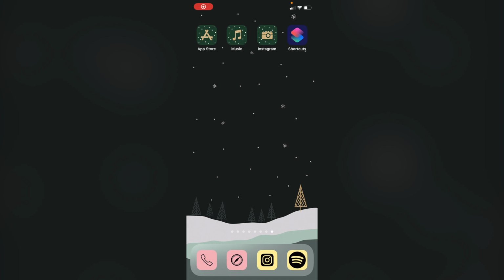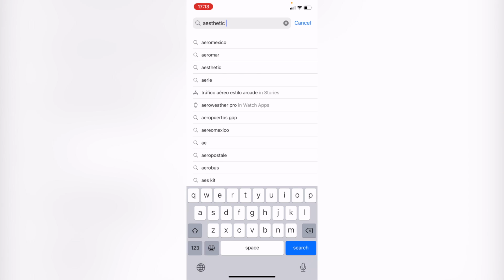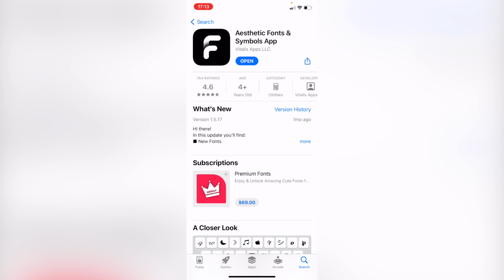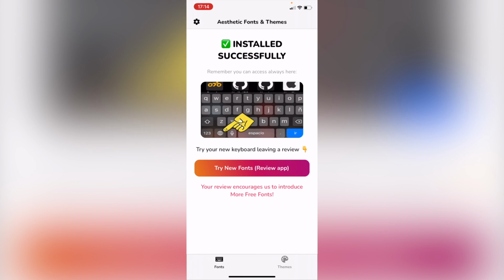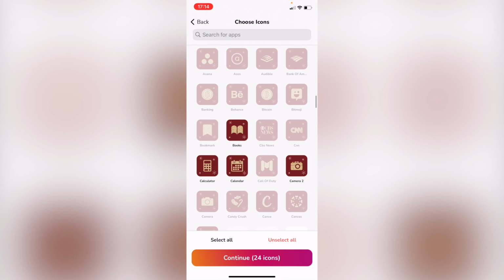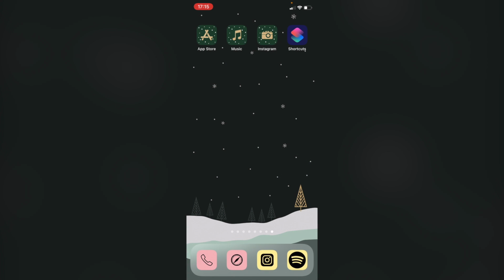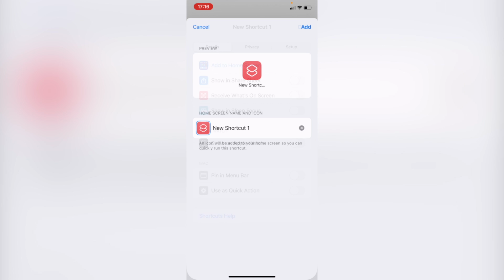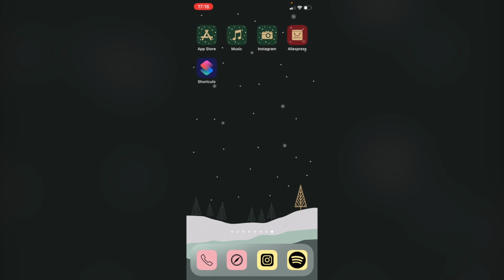🎄 How To Make CUSTOM CHRISTMAS ICONS On Iphone 2026 (IN 2 MINUTES)